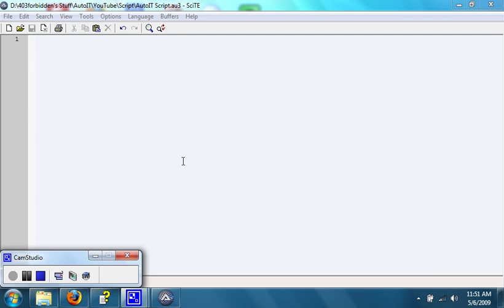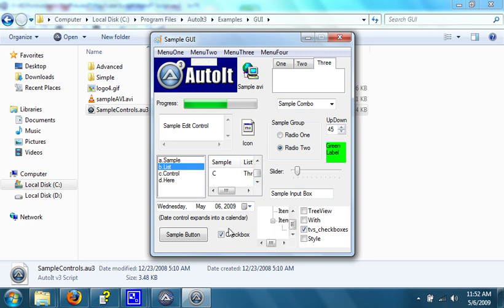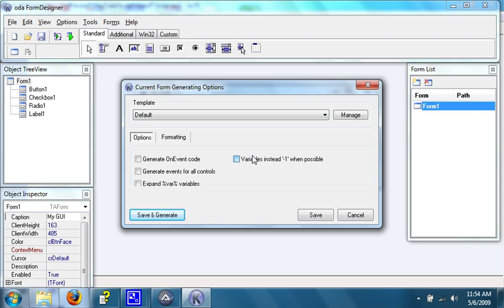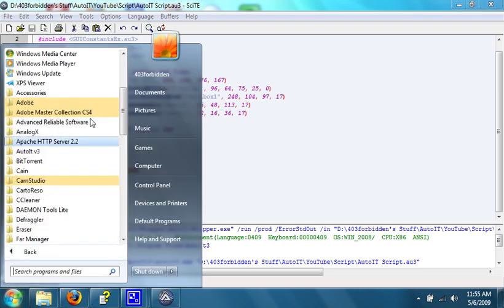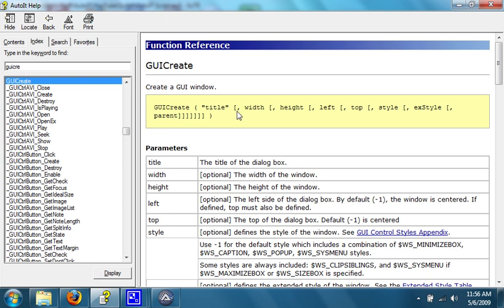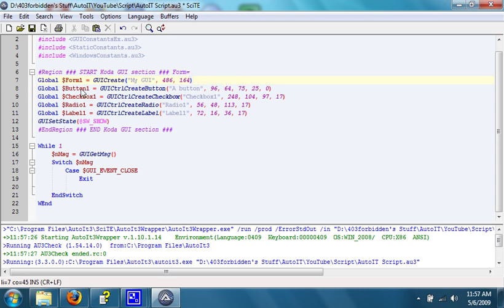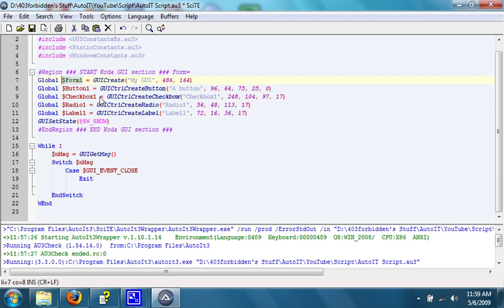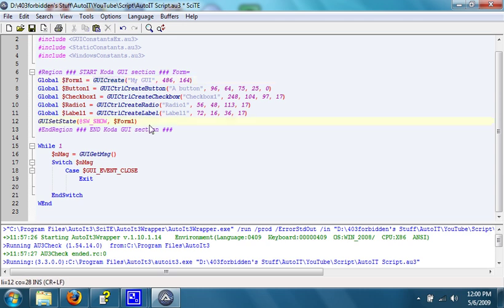AutoIt Tutorial Part 6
My AutoIt Tutorial Part 6 explaining how to create your own GUI, by yourself and using Koda.  Also showing you an advanced script that is in the "Examples" directory of the AutoIt installation folder.